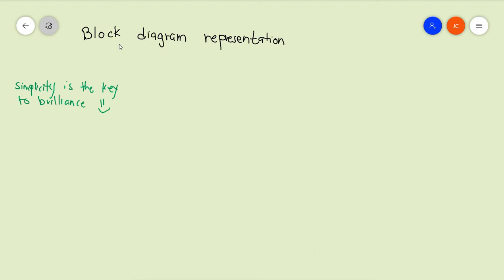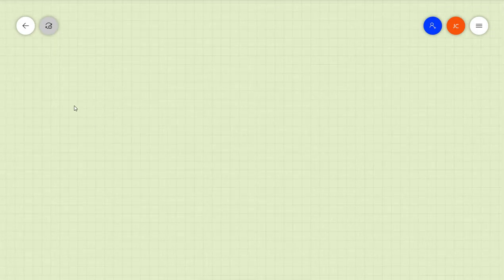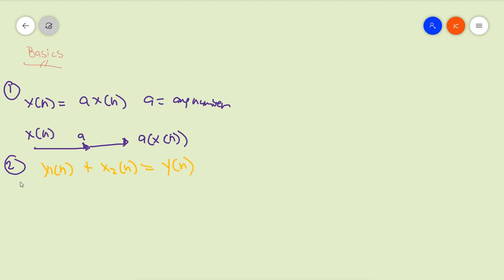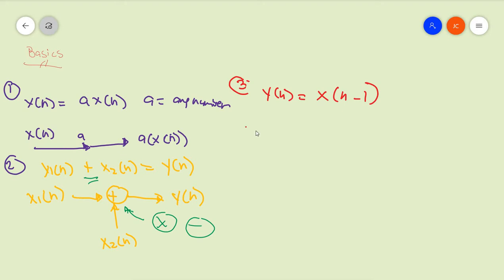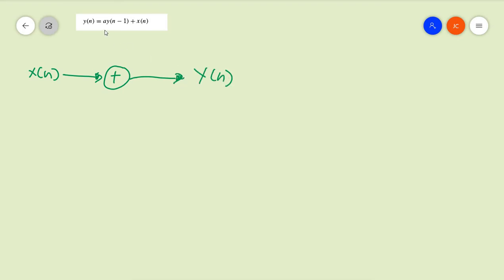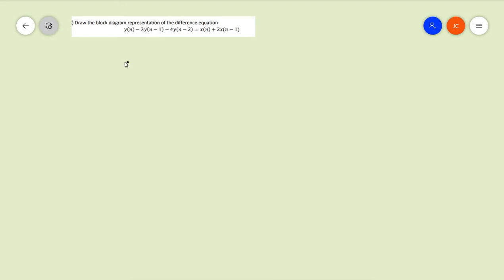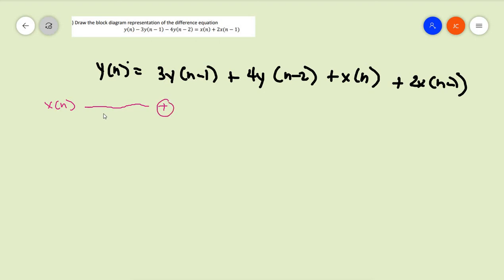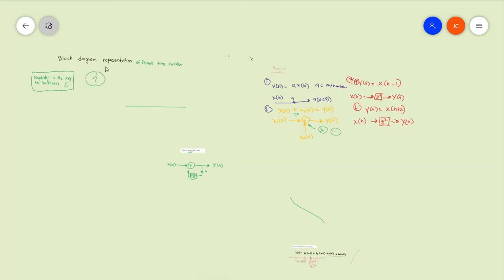Block Diagram Representation of Discrete-Time Systems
In this video you will learn:
Importance of block diagram representation, to simplify representation of complex systems.

1. Basics of block diagram representation
2. Recursive system with an input-output equation
3.  Tricky problem of block diagram representation